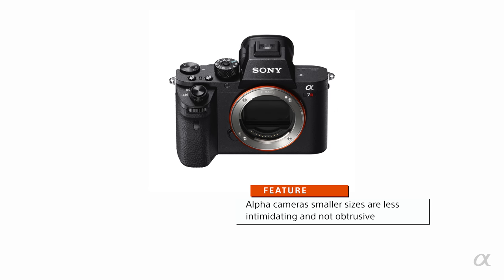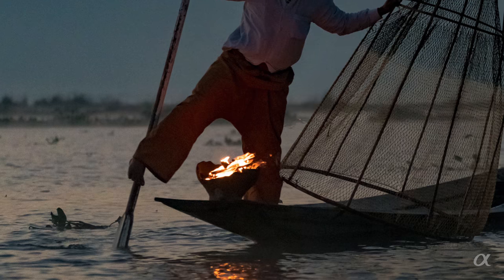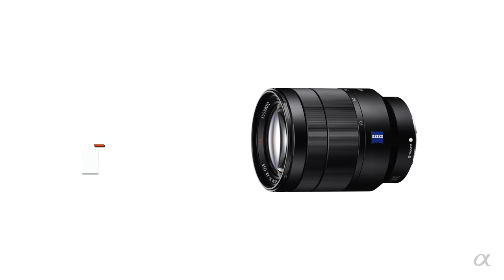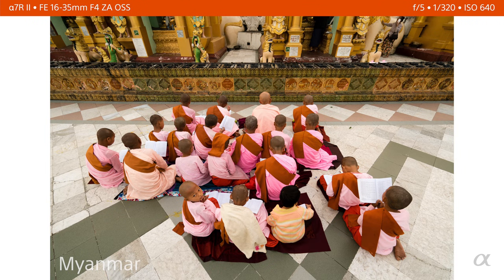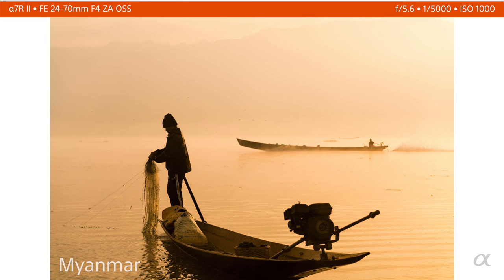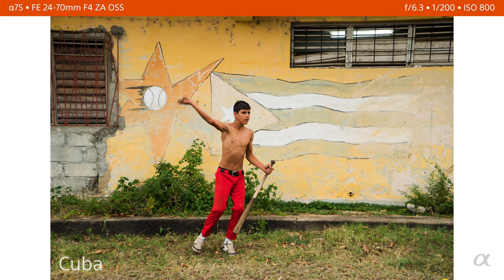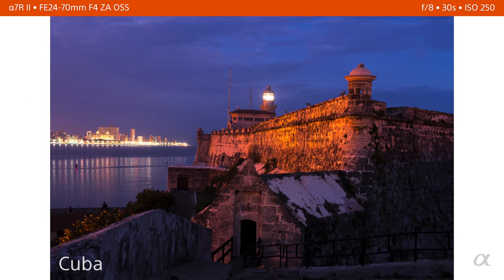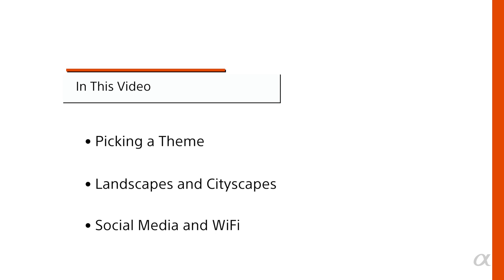Ira Block Shows How To Take Better Pictures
Sony Artisan Ira Block discusses the importance of planning before you shoot, the key components of a photo, the Sony gear he uses, high ISO/fast shutter speeds, dynamic range, picking a theme, landscapes/cityscapes and social media/WiFi.